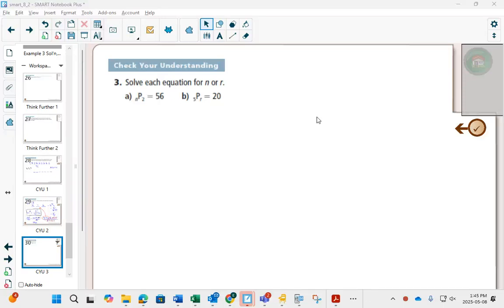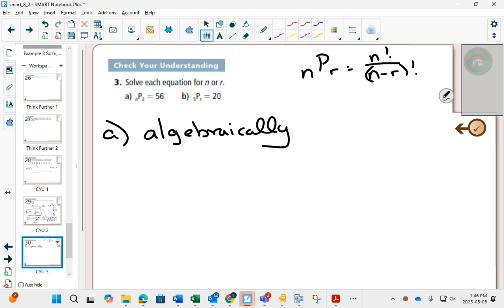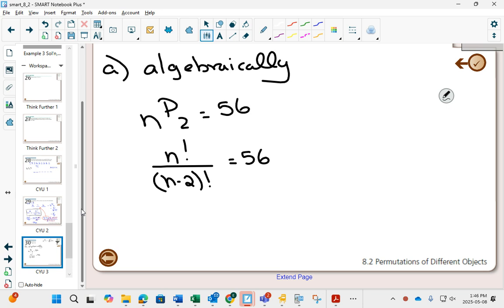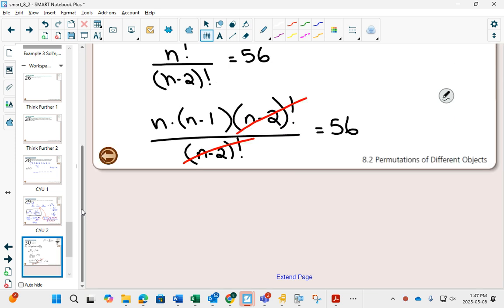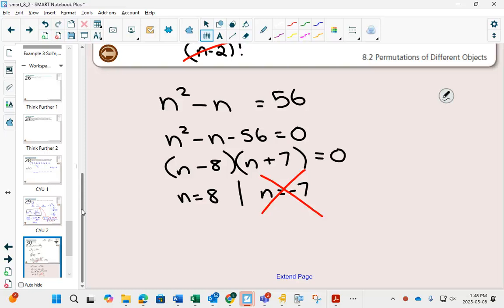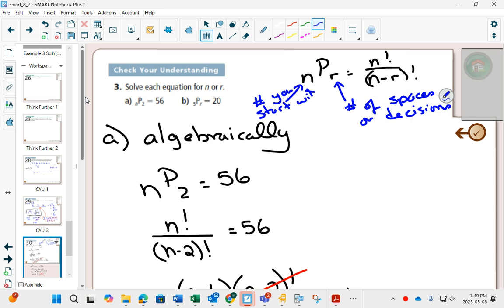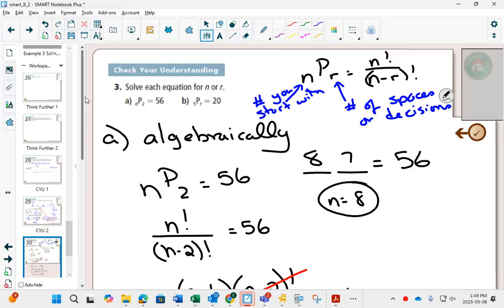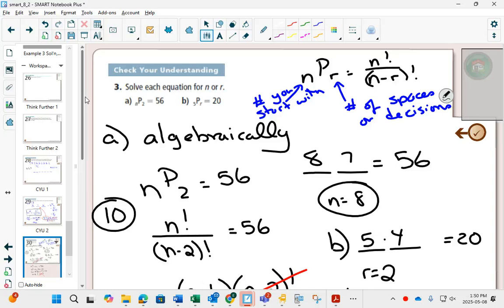40SP 8 2 Example 3